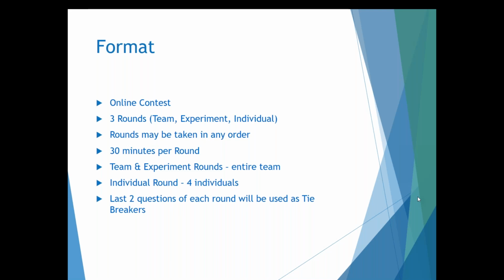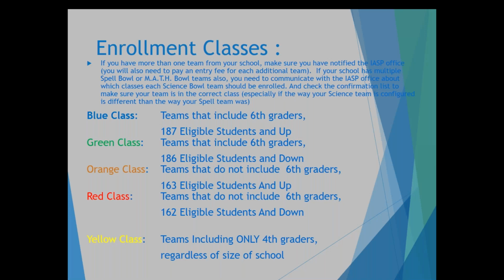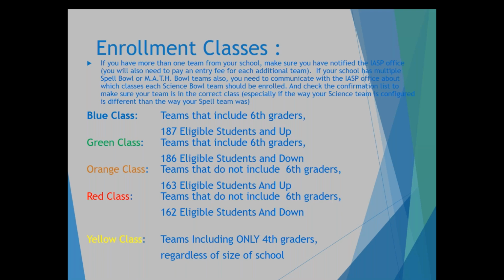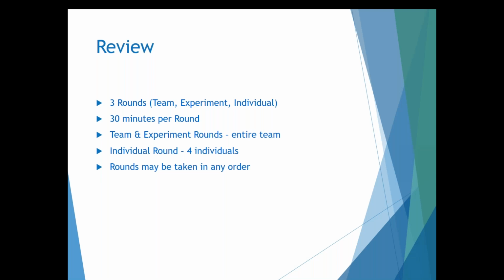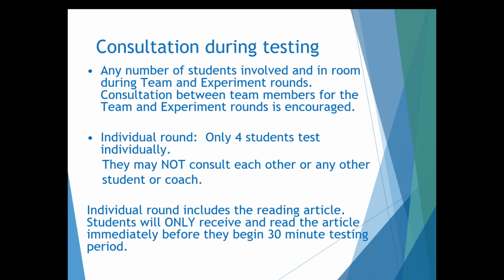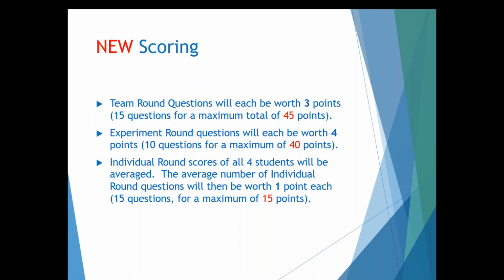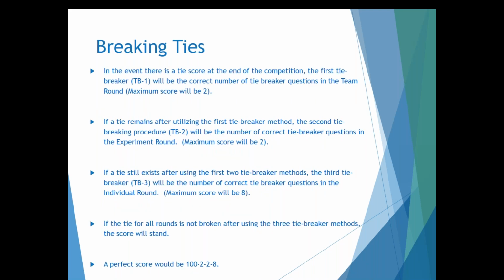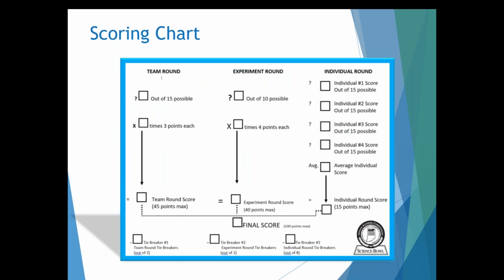Science Bowl Coaches Webinar Format